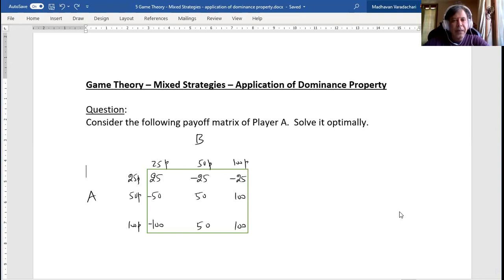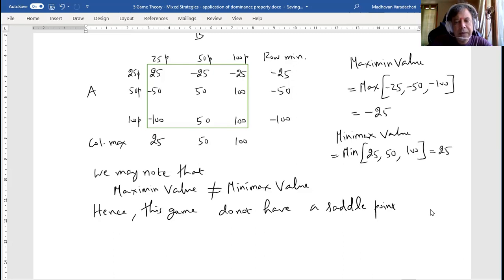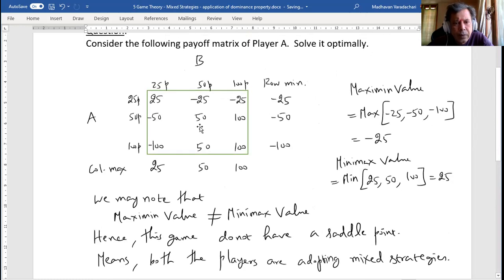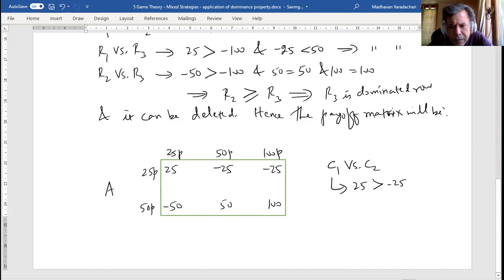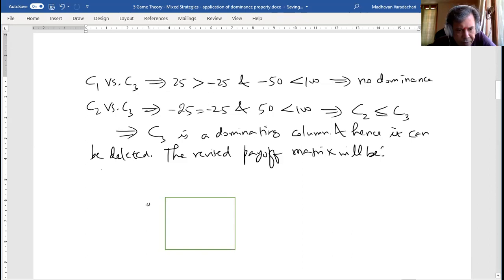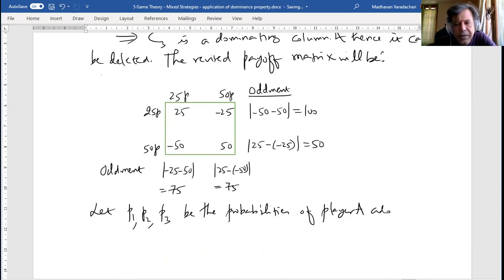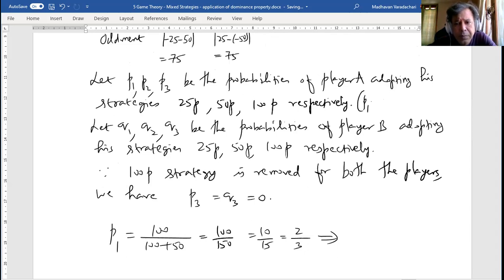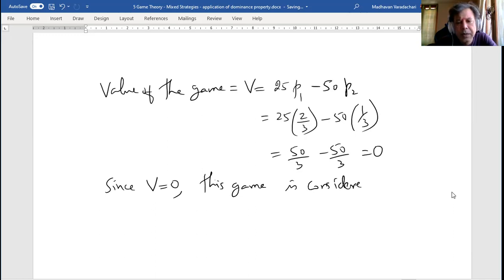5 GameTheory - Mixed Strategies - Application of Dominance Property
How do we use dominance property in a game having payoff matrix of order more than 2 x 2?  Subsequently how it is solved.
Edited & uploaded by AdityaMadhavan